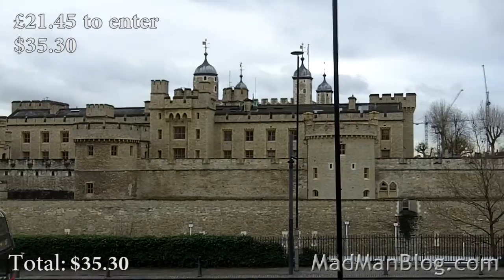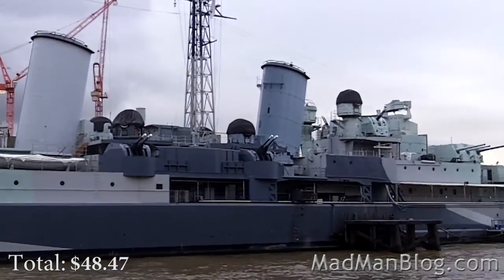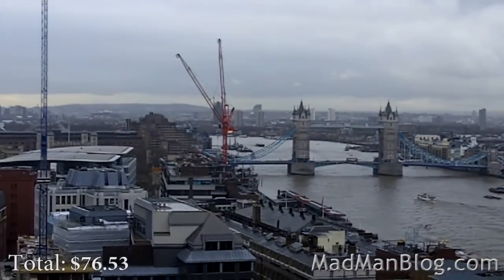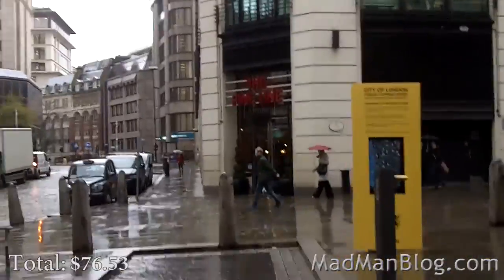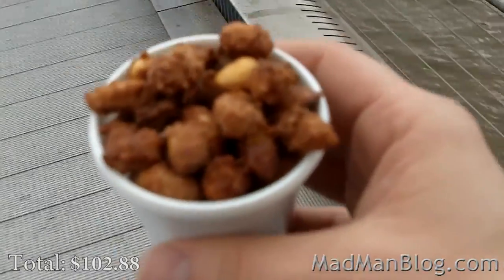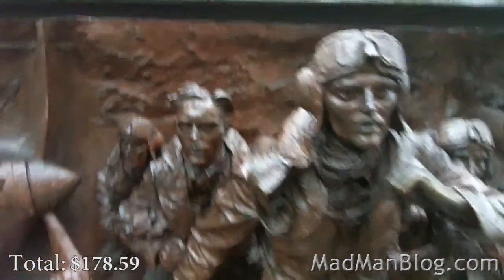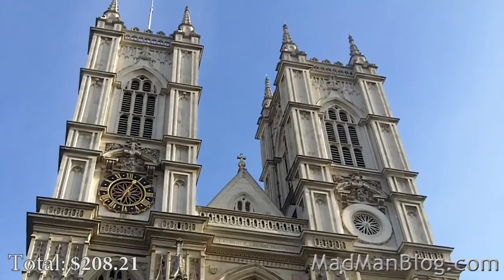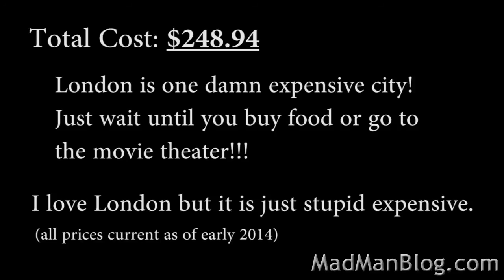Walking Tour through London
I'm going to take you through the most famous parts of London in this video including: Tower Bridge, The Tower of London, The Monument, London Eye, Big Ben, St. Paul's Cathedral, and more.

This should give you a feel for what it is like in the center of London and it will also introduce you to the insane costs of things in London.

Through the video, I will include a tally of the cost if you were to go into all of the main attractions and believe me when I say it is crazy expensive here.